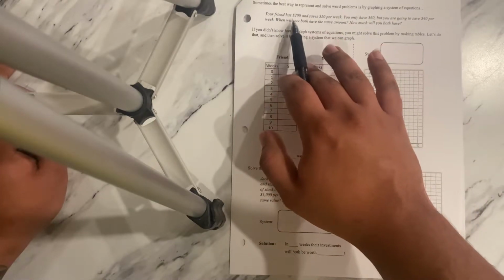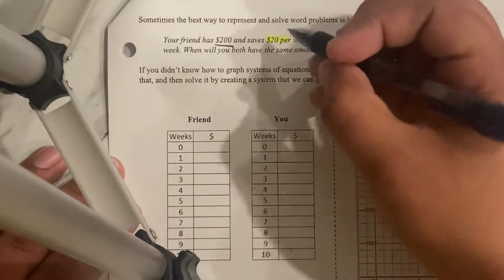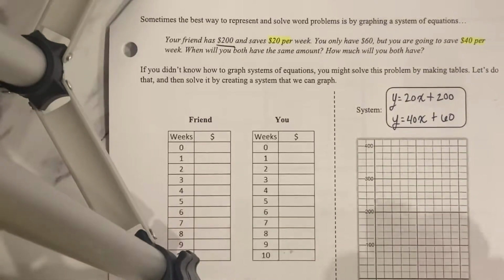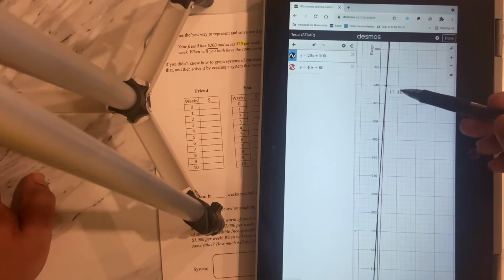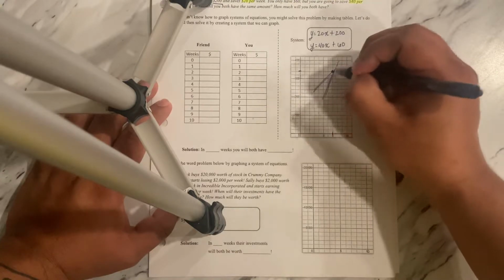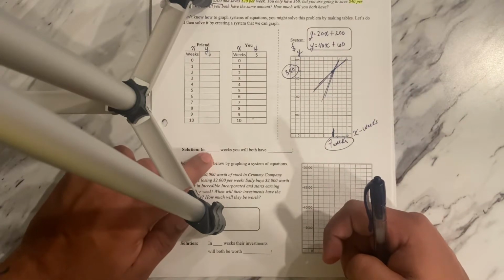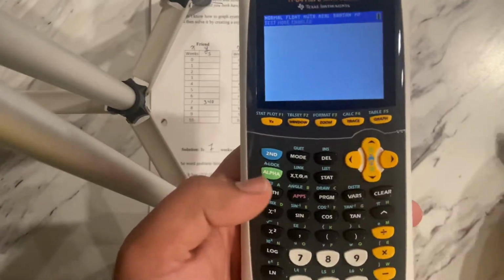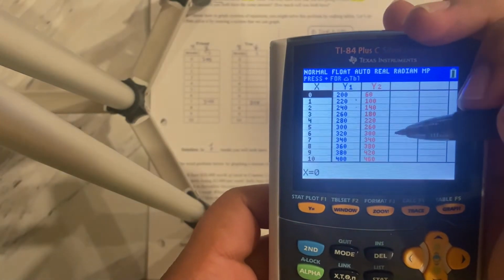Module 2 Topic 3 Lesson 2.2